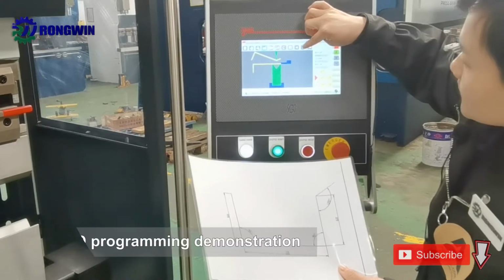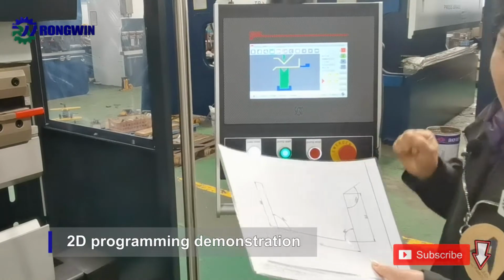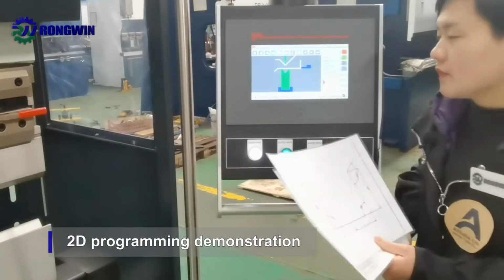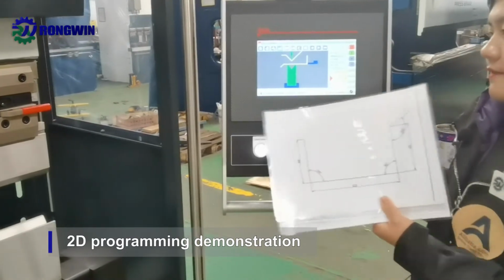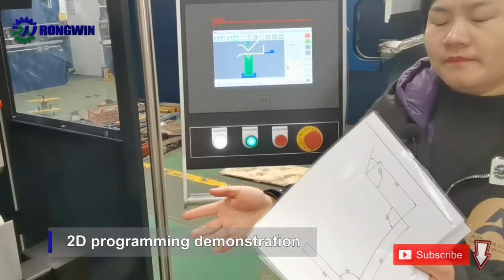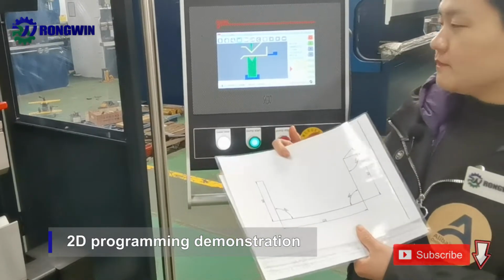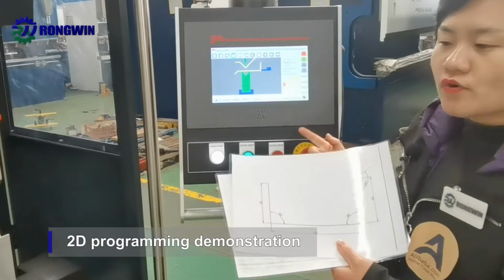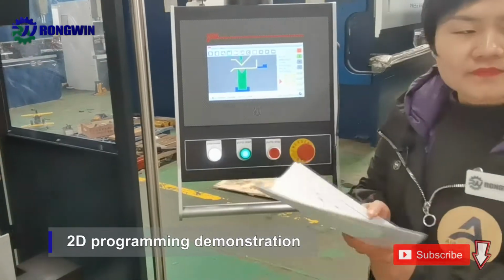RONGWIN guides you how to use the WF67K-E series hydraulic CNC S630 press brake bending workpiece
How to use the WF67K-E series hydraulic press brake with ESA S630 controller? What is the function of the bending machine compensation table? How should a bending machine operator program and operate an electro-hydraulic CNC press brake?
Here our Jane teaches you step by step how to program a new program in the Esa S630 system on this electro-hydraulic CNC bending machine to achieve the effect you need to bend. How to create a new program in the S630 system, what values need to be input, such as plate width, plate thickness, angle, backgauge stroke, press brake die selection, etc. We first need to know which to fold in the first step and which to fold in the second step when we get a workpiece drawing. Set the value of each step and try the folding again. What should I do if the effect of the first folding is not satisfied? The machine will automatically compensate. Save the program number and call it directly later. The operation of the S630 system is very simple. You have already understood the details after watching this video.

ESA S630 CNC controller features:

?●Basic equipment CPU AMD ETX LX800 500 MHZ, 128MB DRAM including
?● Graphic color 10 inch touch screen display (1024 x 600 pixel resolution).
?●128 MB silicon hard drive.
?● Interactive 2D graphics editor for workpiece and mold data entries.
?●2D graphic display of racks, workpieces and dies.
?●Manual 2D graphics to identify the best bending sequence (optional).
?●4 fast count circuit line drivers 0-5Vdc differential encoder or NPN/push-pull. The encoder supply is at 5Vdc (maximum 200mA per channel).
?●4 Analog output point (±10V), 13 bits + symbol resolution.
?●4 digital input zero overflow.
?●4 analog inputs, 12-bit resolution, range 0÷10V, 0÷5V.
?● 2 general purpose analog outputs, 0÷10V (8-bit resolution).
?●32 digital inputs (24Vdc).
?●32 Digital output (24Vdc, 0, 7A max.) With overload protection and short circuit function.
?●2 rs232 serial ports
?●1 port is a 9-pin plug.
?●1 Ethernet port 10/100 Mbit (LAN connection)
?●1 VGA port external monitor connection
?● 2 USB (2.0) ports.
?●24Vdc power supply.

We can provide customized solutions to better meet customer needs.

If you have any questions or suggestions, please leave a message, we will check it every day and reply in time.